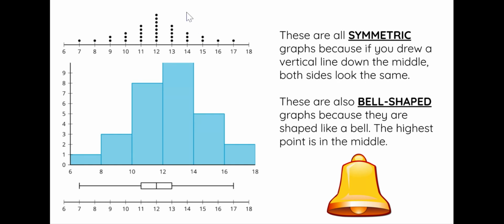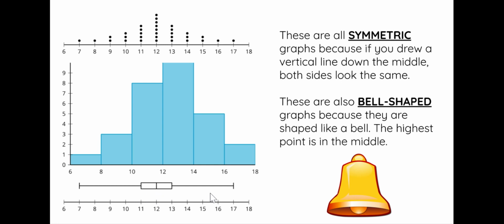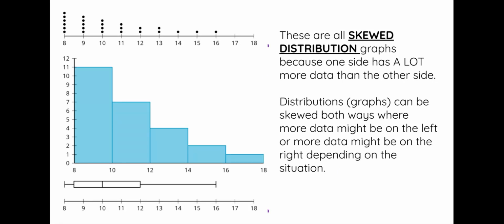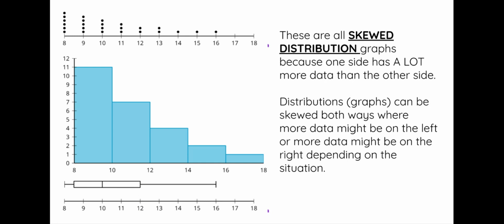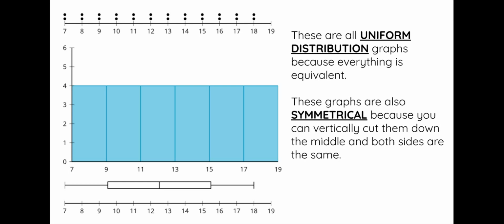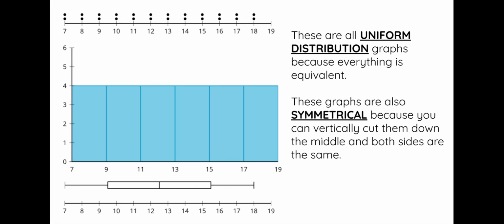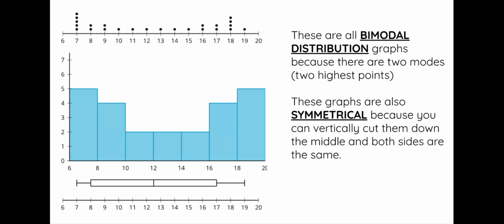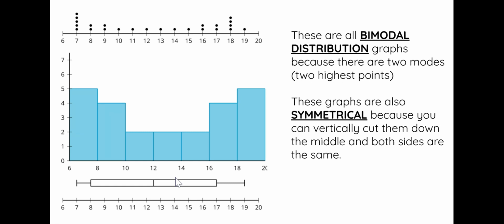Shapes of Distributions